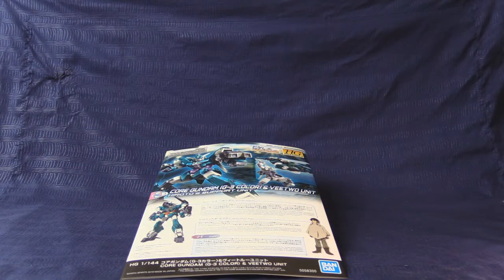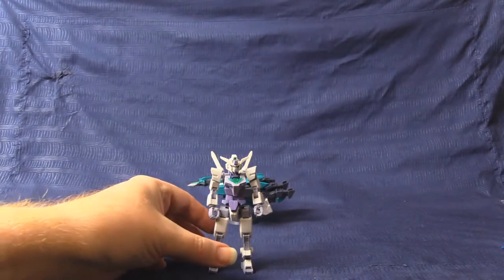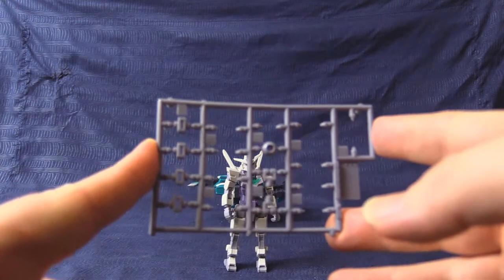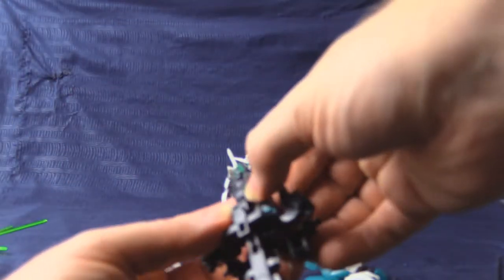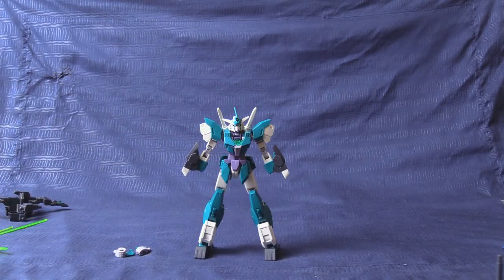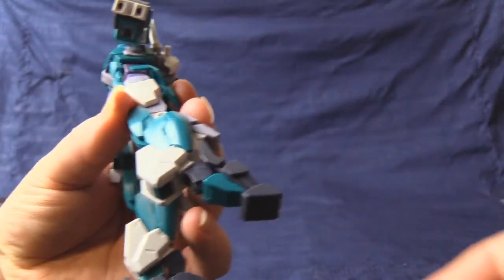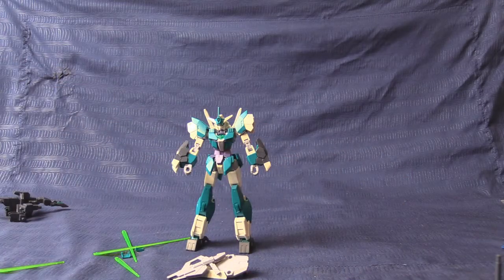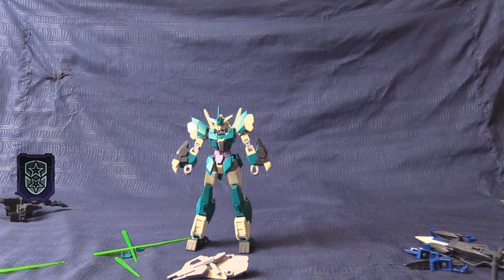Zappa vs The Shelf: S5 Round 2 (Gunpla Review-Core Gundam G3+VeeTwo Armor)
Zappa from Colony Drop Cosplay continues the battle of reviewing every kit from his massive and growing collection of Gunpla. Today, the ill-equipped release of the Core Gundam (G3 Color) and VeeTwo Armor from Gundam Build Divers Re:Rise

SIEG ZEON!

Backing music: Gundam Battle Assault OST-Acguy Theme